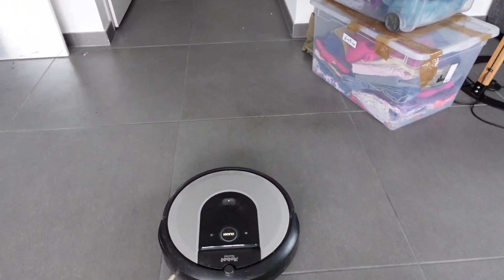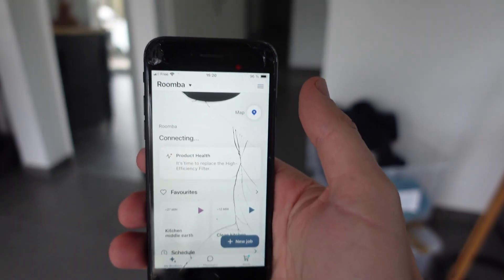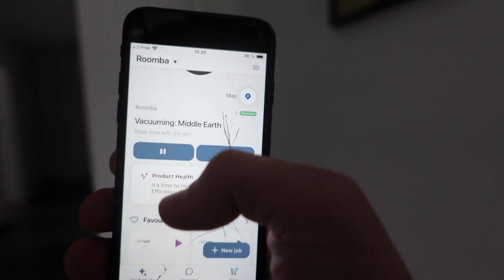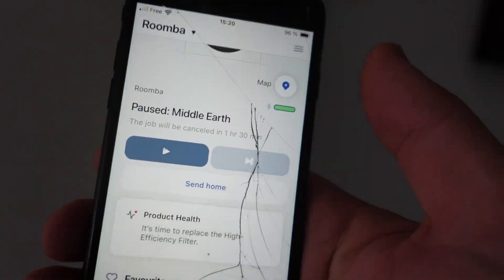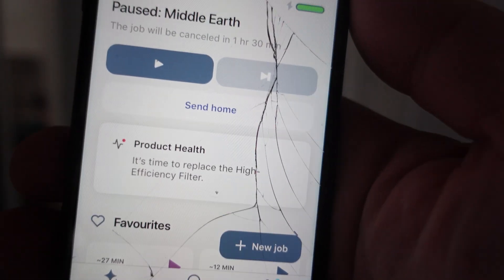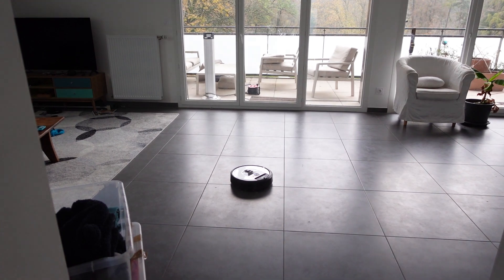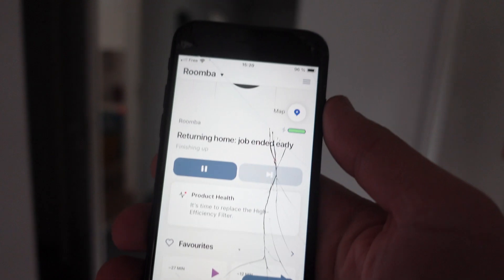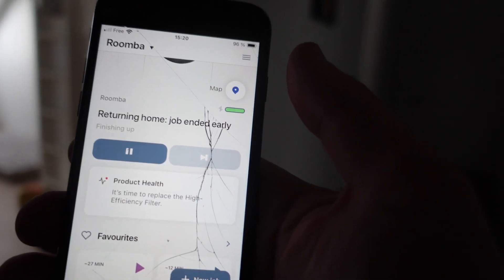Roomba App | How to Cancel a Job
If you are trying to cancel a job from within the Roomba application, this video shows you how